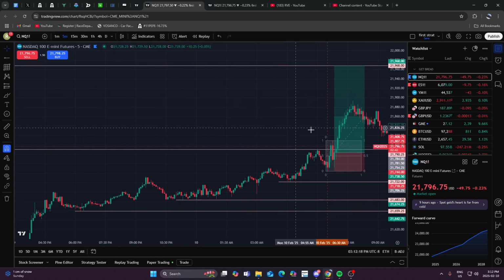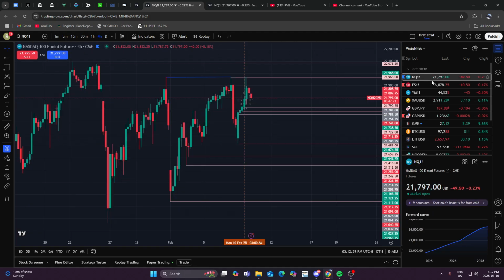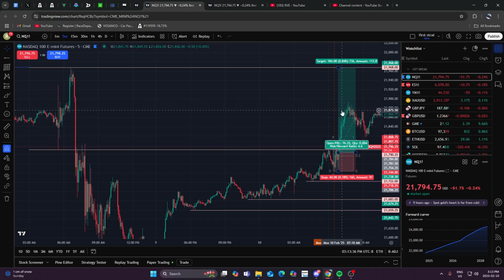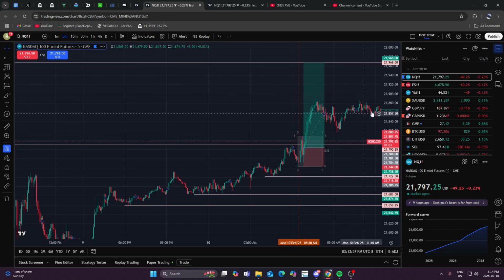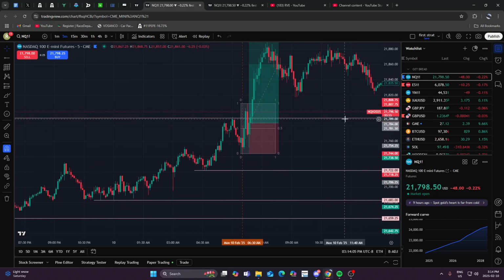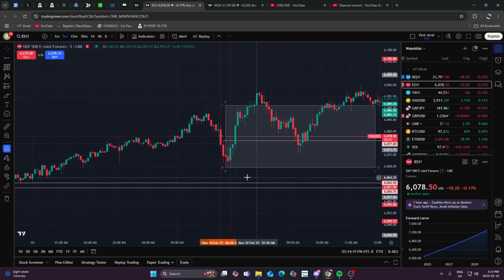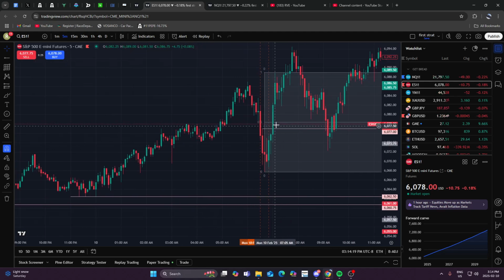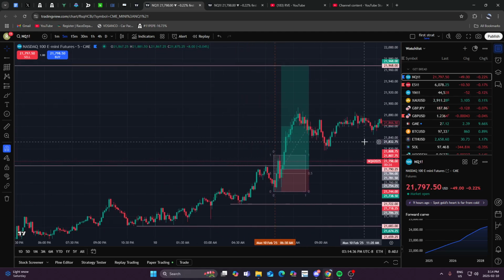2025/02/10 first trade recap W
This is my first attempt at a trade recap sorry if its a little unorganized.